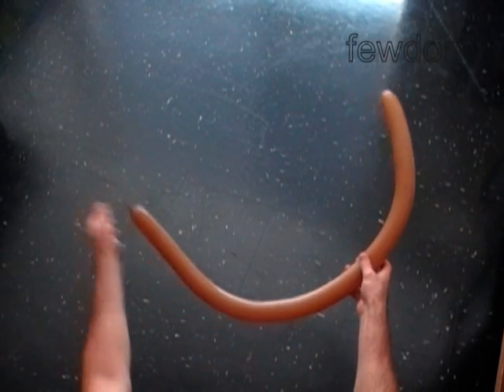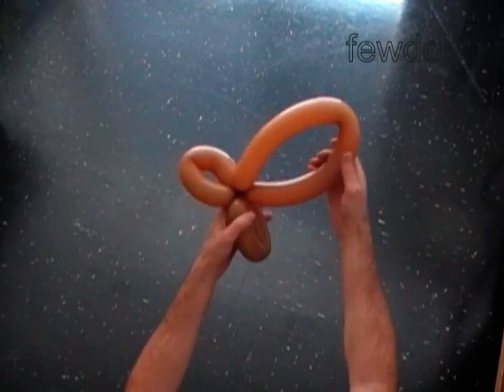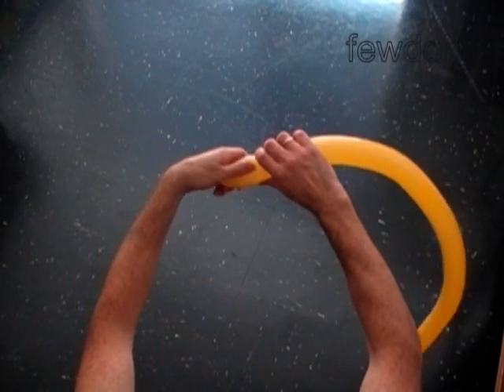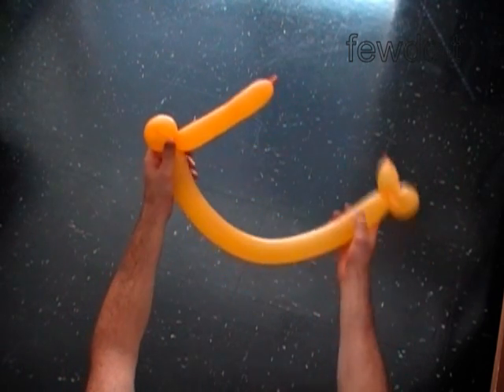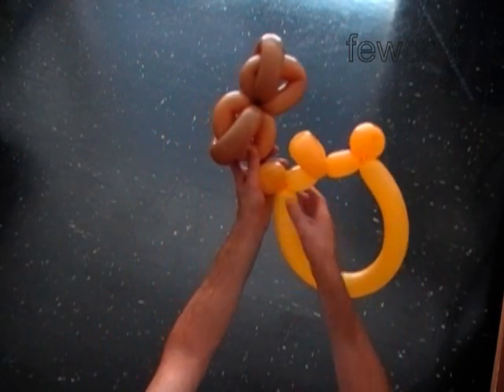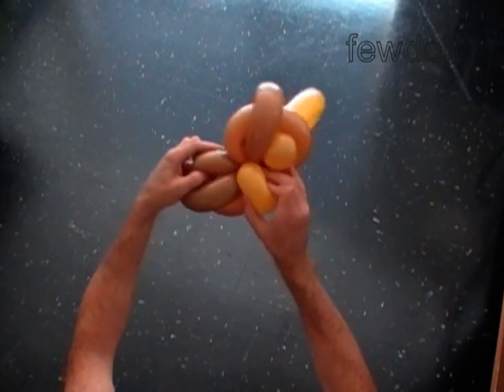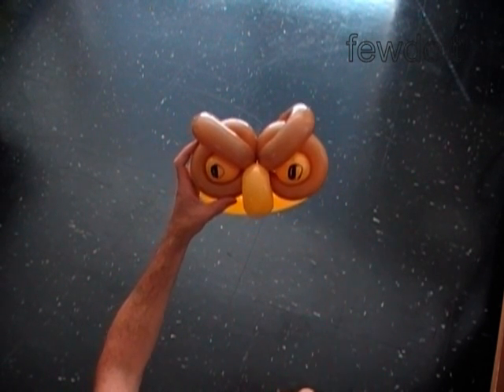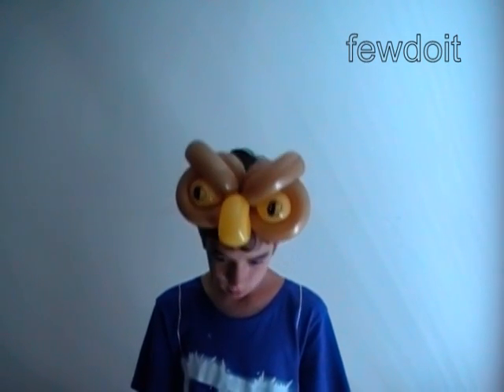Owl Hat Balloon Twisting Design